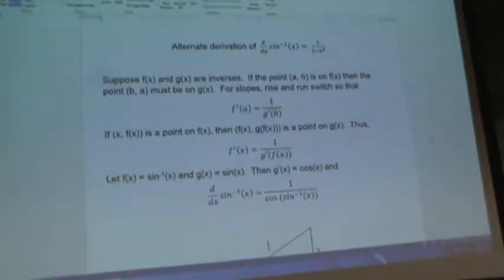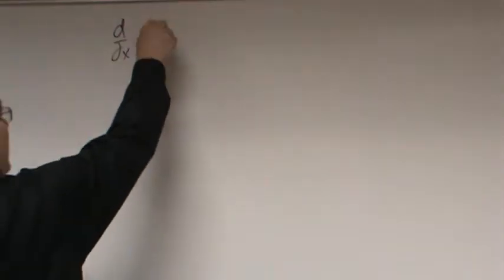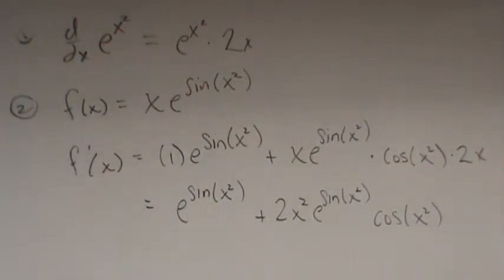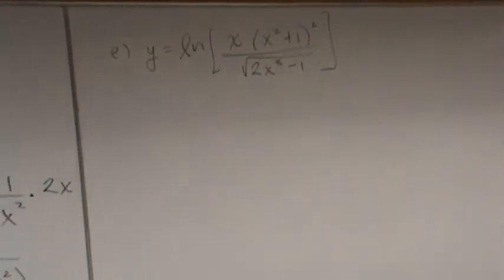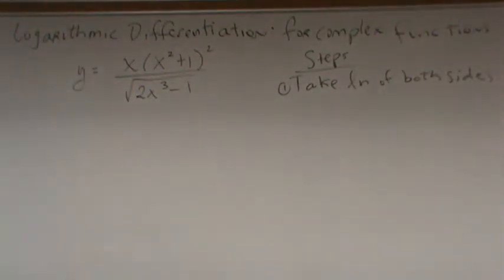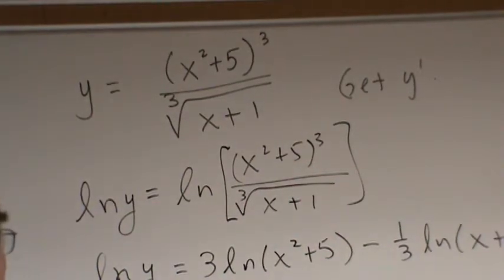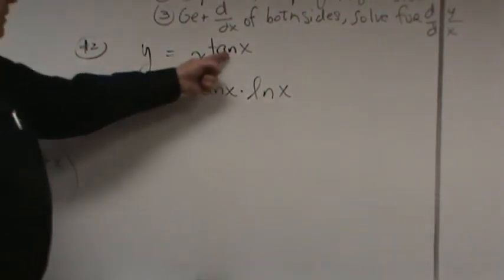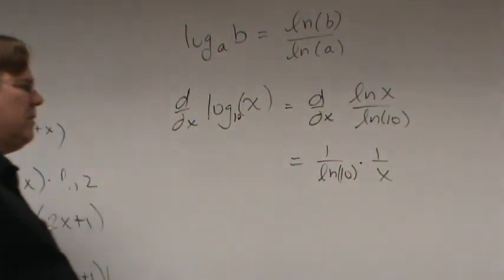AP Calculus sec 3.9 (9/14/2017)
Alternate derivatives d/dx Sin^-1(x)
d/dx e^x
d/dx (lnx)
d/dx logx
log differentiation